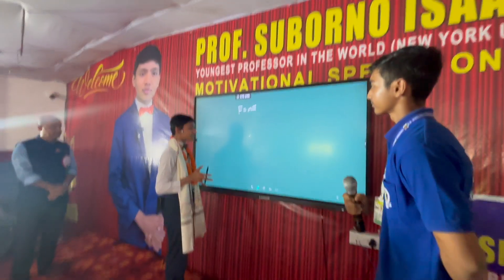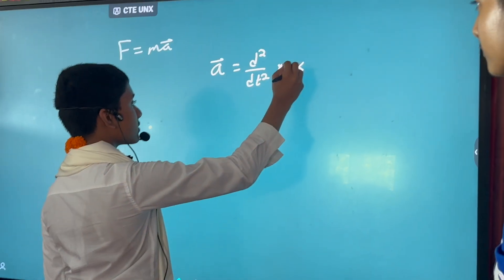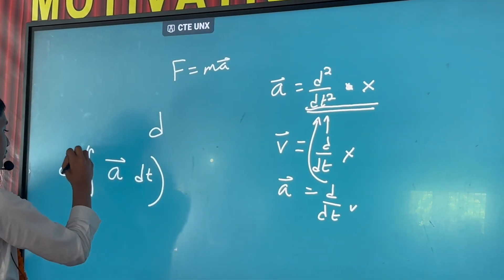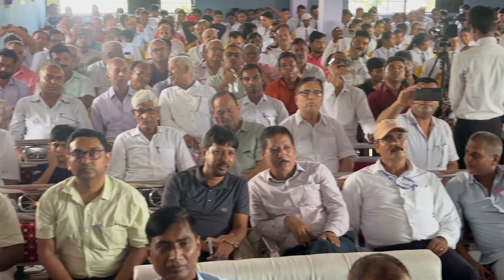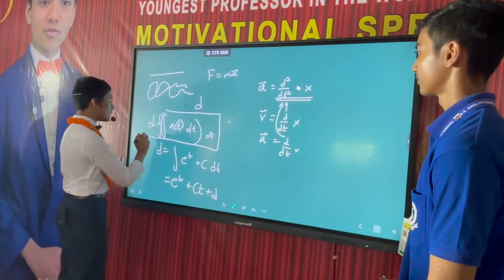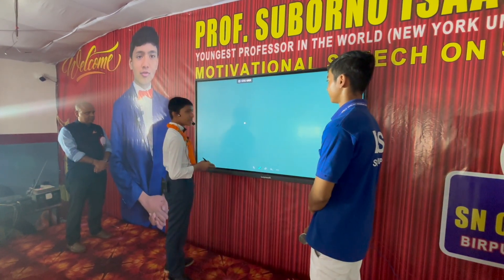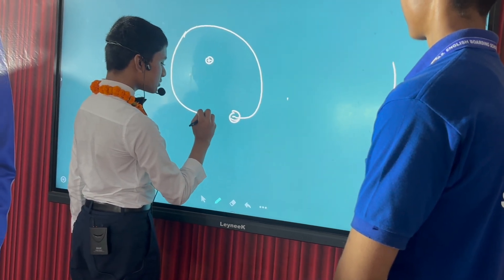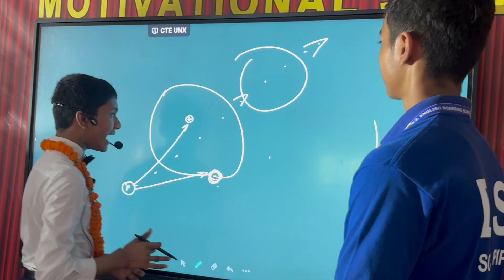F=ma work for non-uniform acceleration?